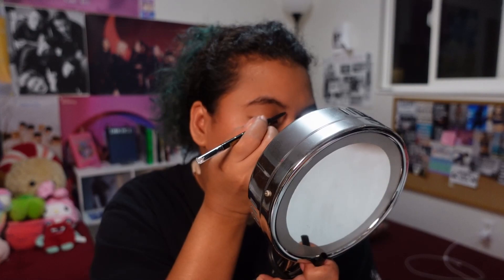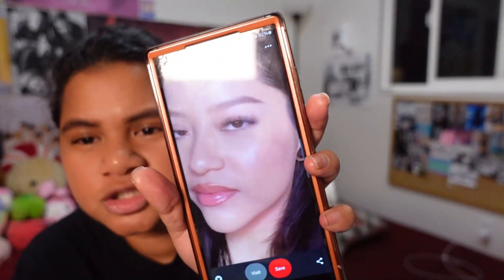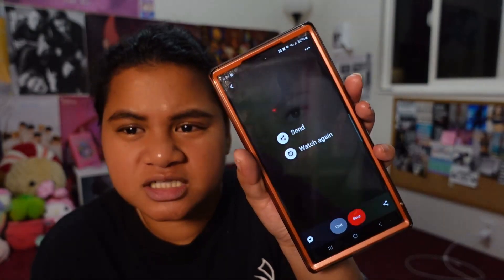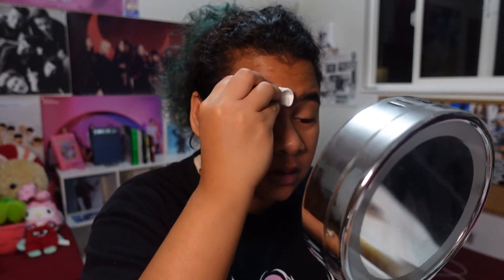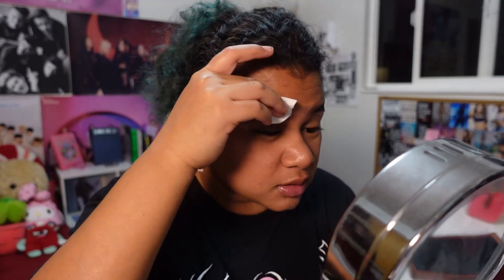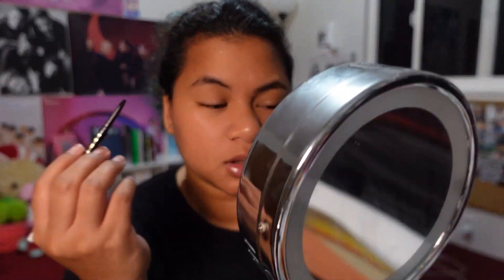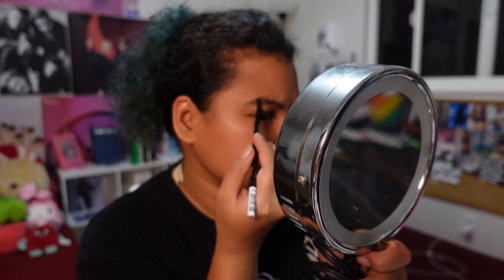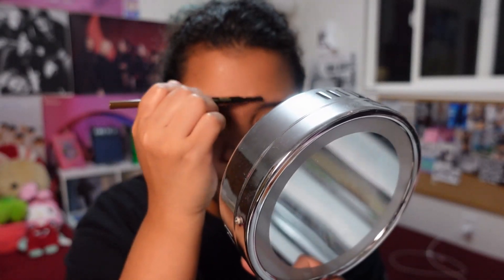Practice coloring in my eyebrows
Alii and aloha my friends,

getting back into doing make up again and still learning how to color in my eyebrows. Have any tips to share :)

FOLLOW MEE

SLIP.STREAM
Track: "Clouds", Ido Berg